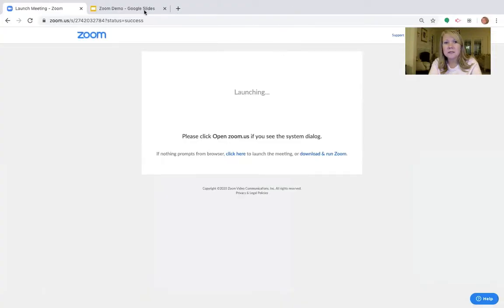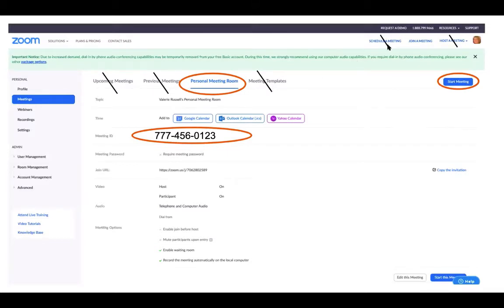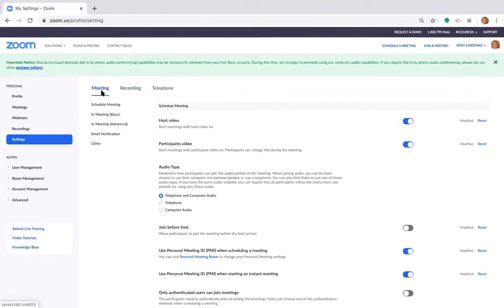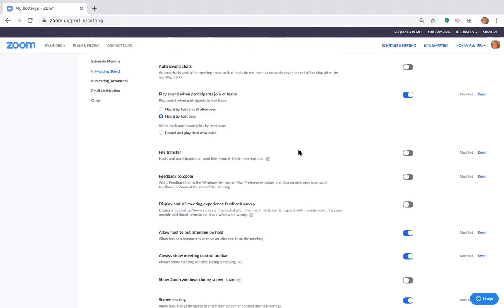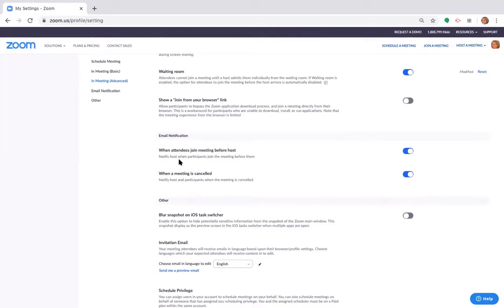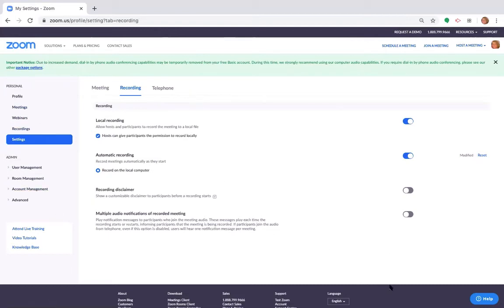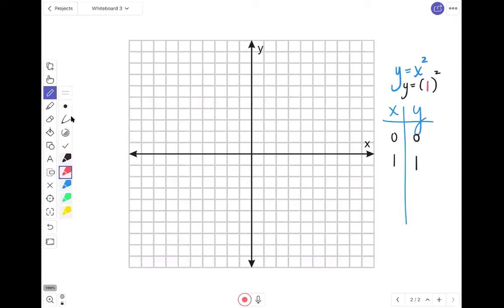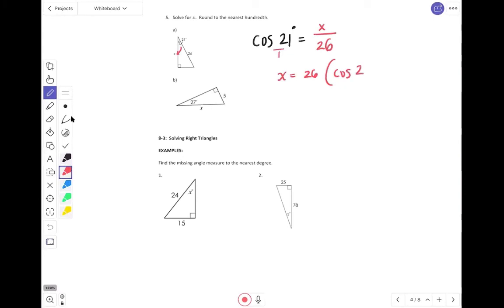Zoom & Explain Everything for Math Educators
This is a tutorial to help educators setup Zoom with commentary on my preference for settings.  Also, it includes a quick demo of how I use Explain Everything with live teaching in Zoom as well as recorded videos.